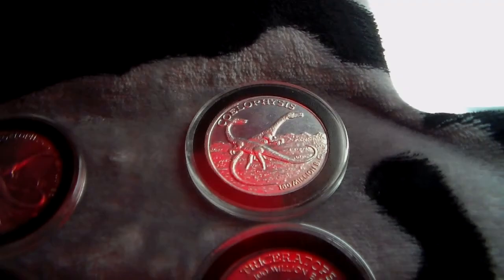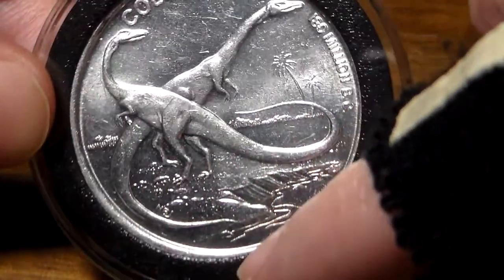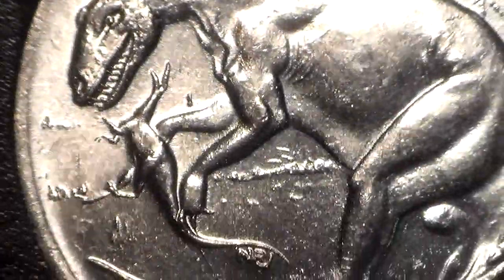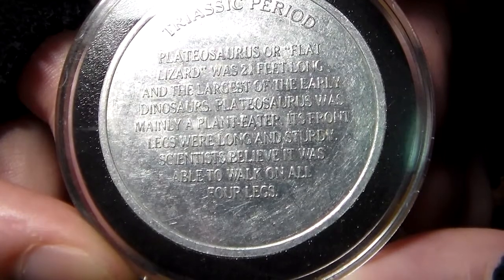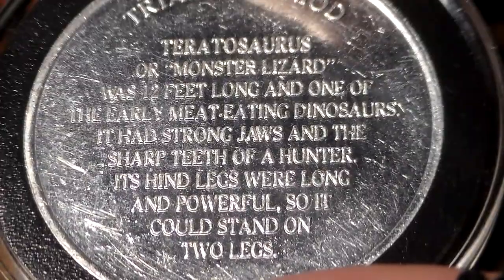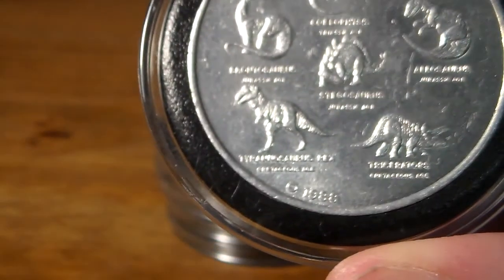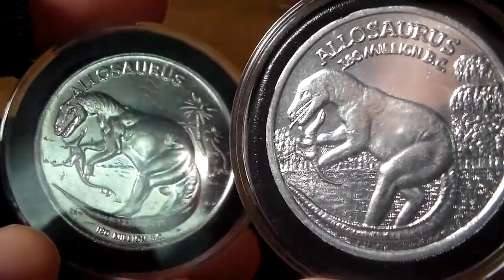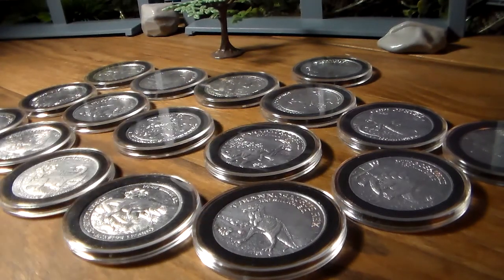Post Cereal "When the World was Young" | "Age of the Dinosaur" Tokens (1974 - 1988) Review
Not much information about these sweet dinosaur collectable tokens on the internet!  I'm here to change that! To my knowledge there was four different sets, and each set had six coins you could collect!
1974 - Dinosaur Family Tree Set
1979 - Dino Trivia / Facts Set
19?? -  Age of the Dinosaur mystery set ??
1988 - Age of the Dinosaur Set
 Let's take a look!! Shall we!?

Music
Jurassic Park: Rampage Edition
Main Theme
Sega Genesis OST